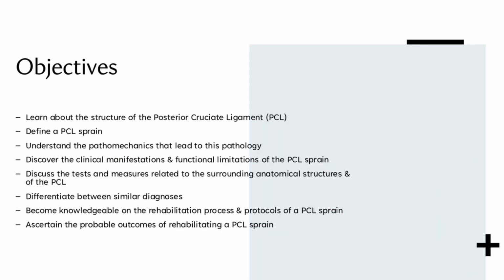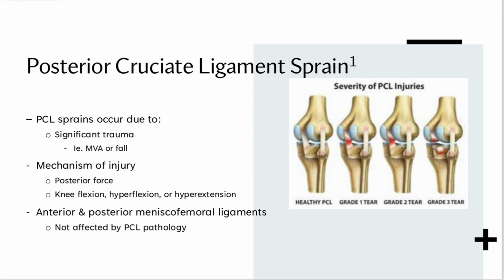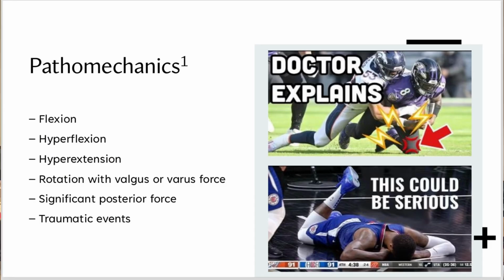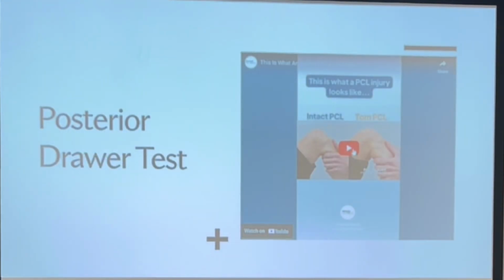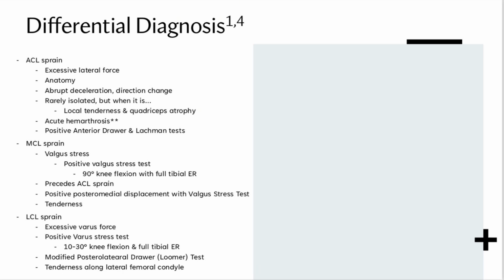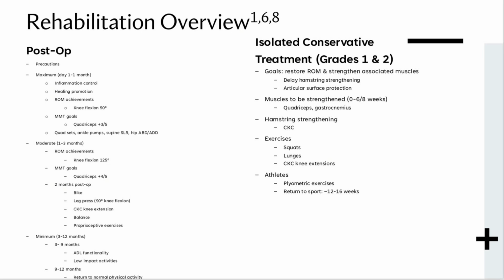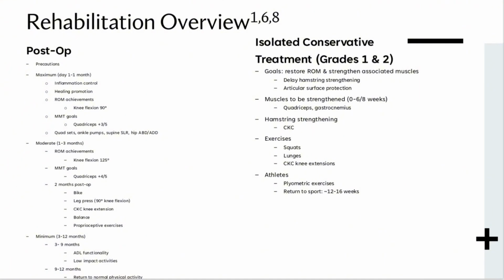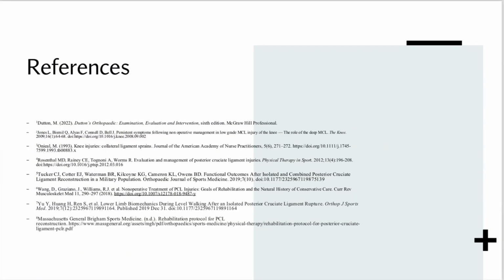Intro to Ortho: PCL Sprain (Student Presentation)